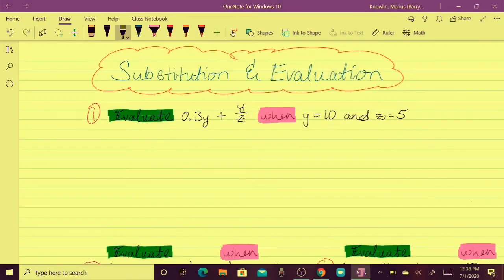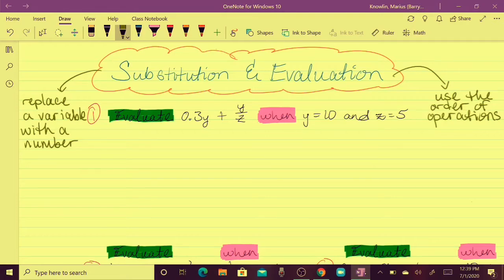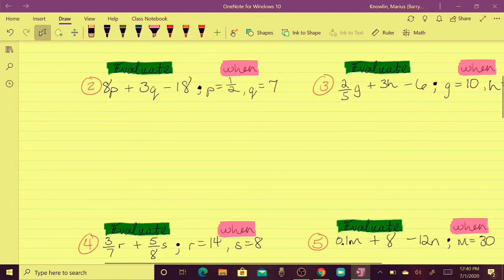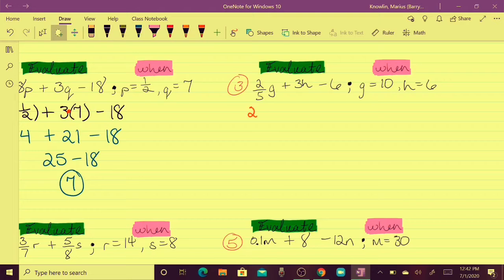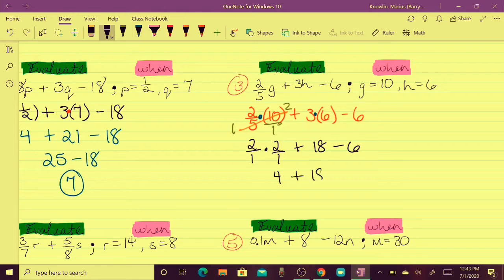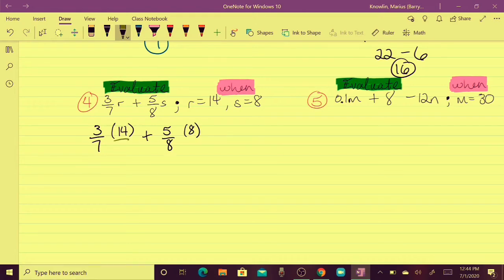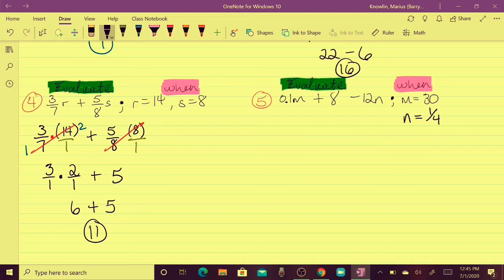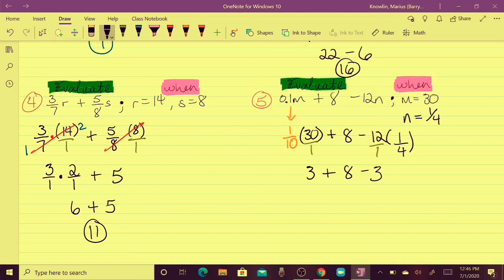Algebra 1 - Substitution & Evaluation Review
Short algebra lesson on Substitution and Evaluation.